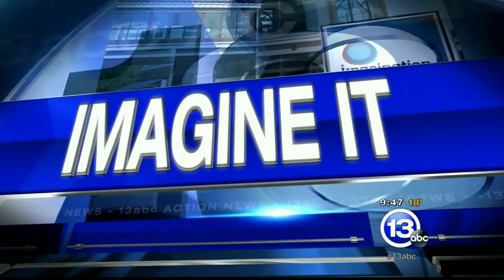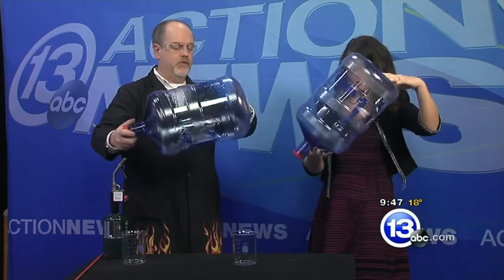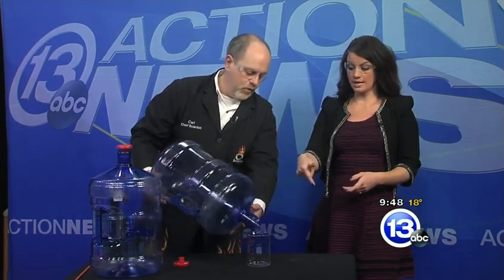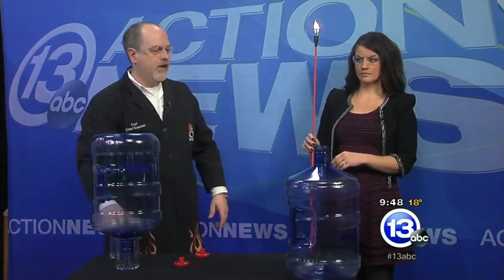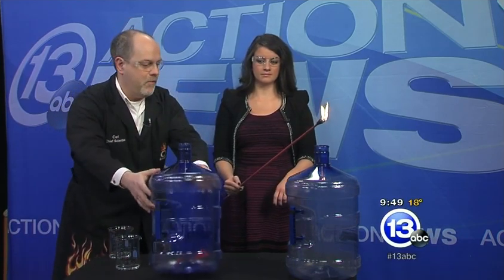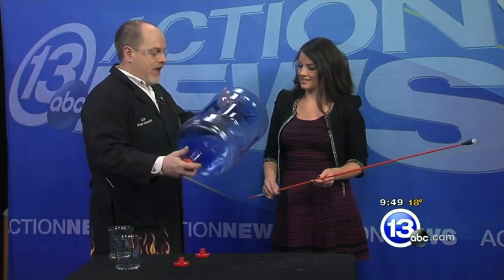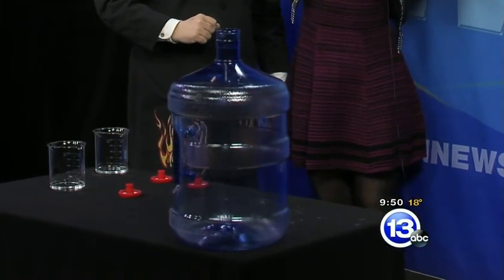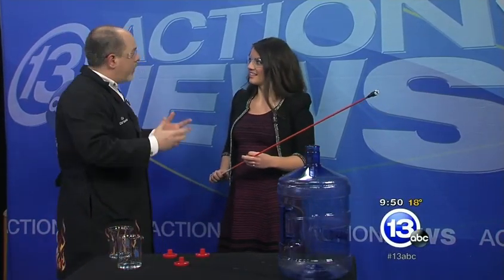Imagine It - Jets of fire in a water jug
Chief Scientist Carl Nelson demonstrates what happens when the vapors of various alcohols com-bust inside a 5 gallon water jug.